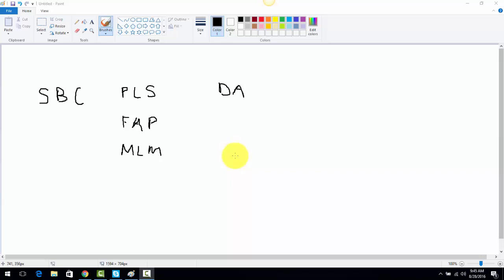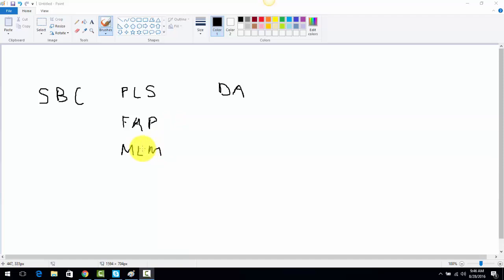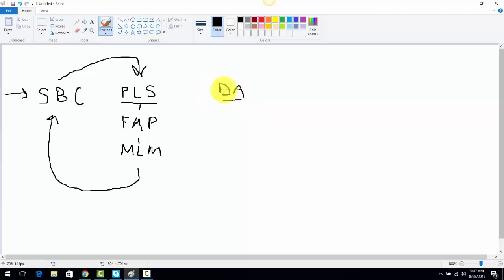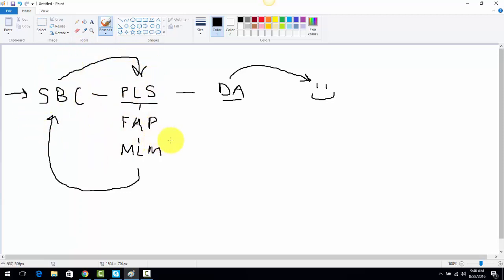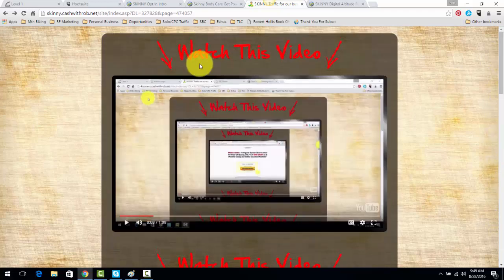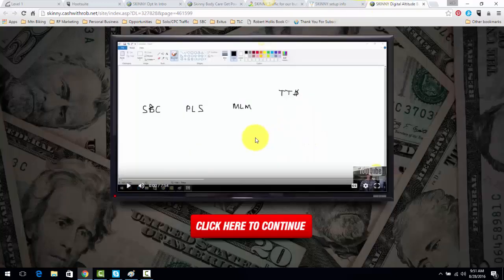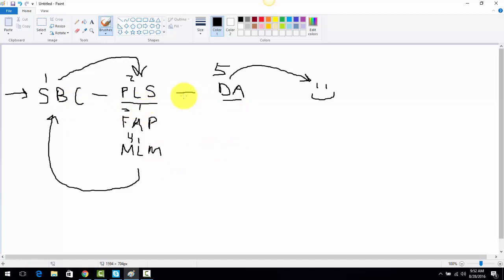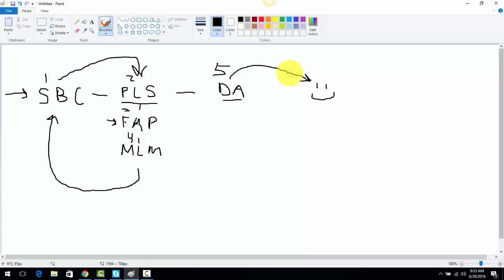The Money Flow and the Birds Eye of my Complete Skinny Body Care System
Here is my newest and most up to date program to make money online and get traffic
I'm still earning a full time income online and would love to help you!